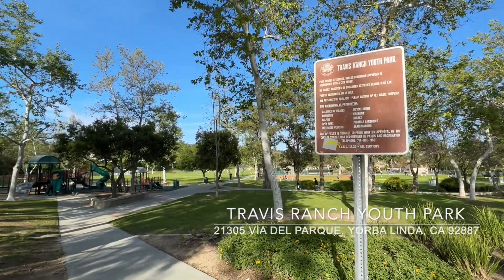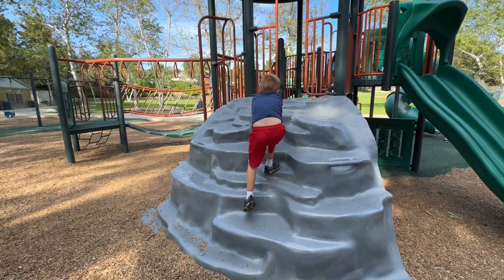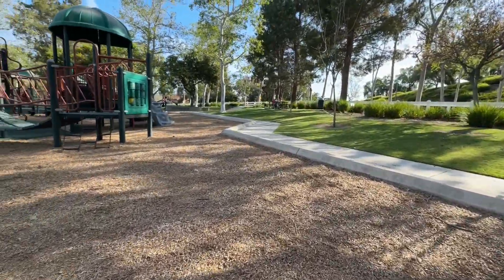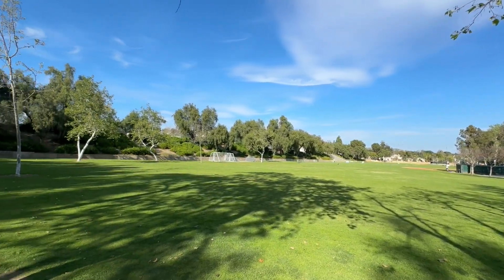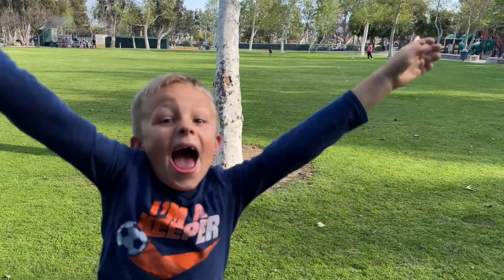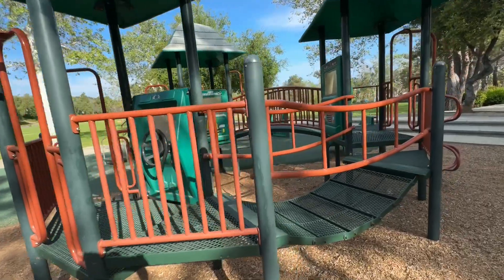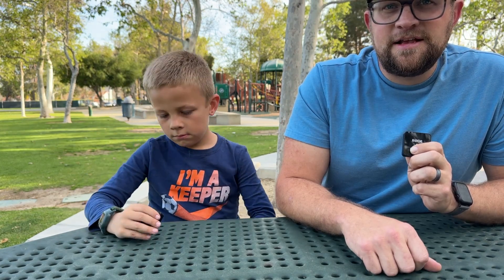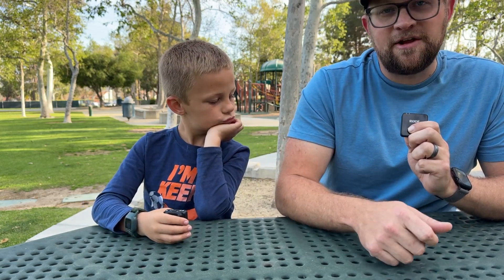Travis Ranch Youth Park Yorba Linda - Reviewed by a kid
On today's Yorba Linda park review Zach and I head to Travis Ranch Youth Park located behind Travis Ranch School off of Via Del Parque.  What rating will he give it? Watch to find out!

Want to have a friendly no pressure conversation about your specific real estate related questions? Schedule a 30 minute discover call with me by clicking

Sign up for my monthly Discover Yorba Linda newsletter to automatically enter to win gift cards to local businesses each month

Josh Alexander
THE brokeredge
DRE#:01974435

Buyer Resources

Free Guide: Thinking of buying a home, want to know the process and costs involved?

Want to schedule a time to talk one-on-one?

Seller Resources

FREE Guide: Learn how to get your home ready for sale and the steps you should take to make the most money possible

FREE Guide: Thinking a selling your home and want to know the process and costs involved?

FREE monthly value update: Want to get a monthly update on your home’s value?